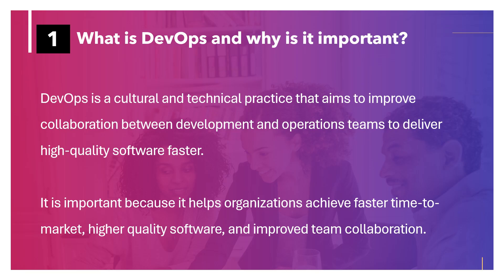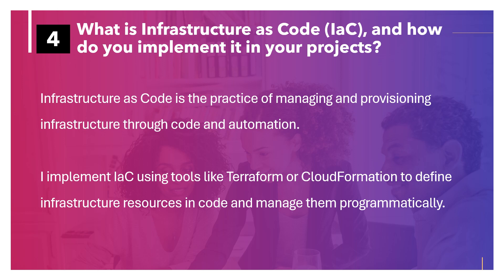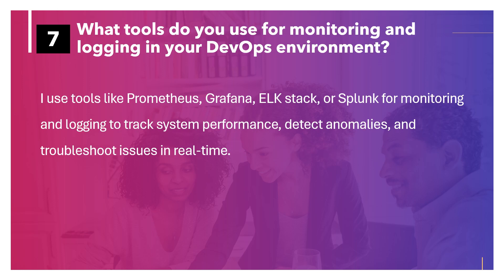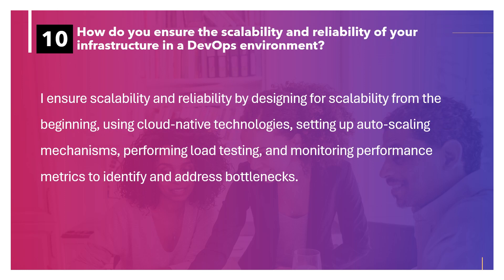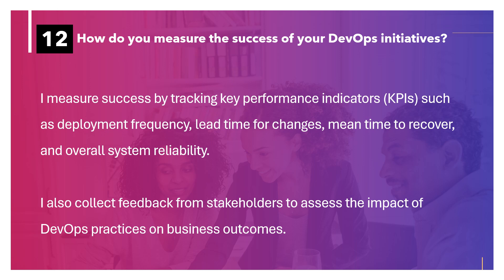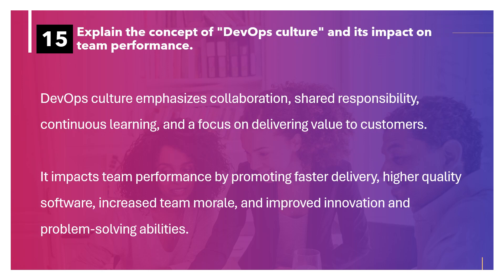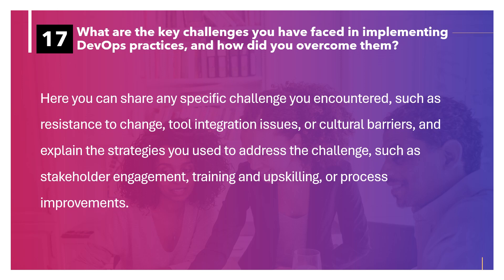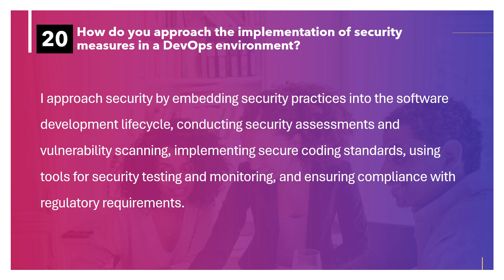DevOps Technical Manager - Top 40 interview questions with relevant answers (Part 1)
Happy Learning :)